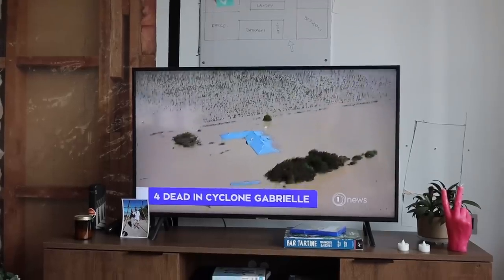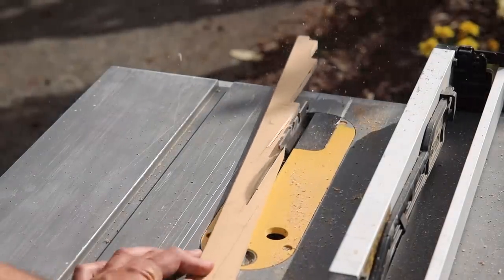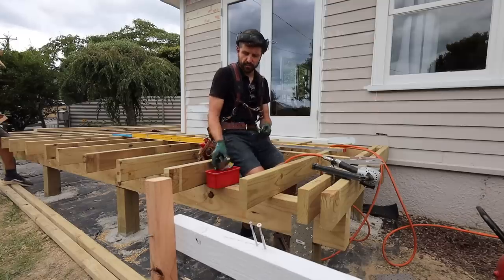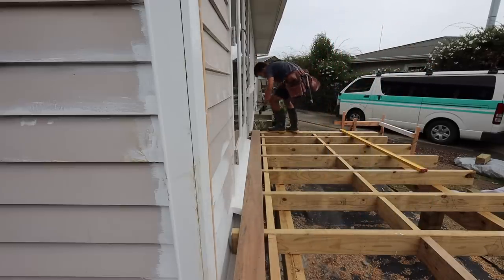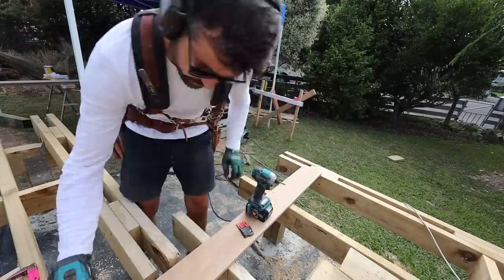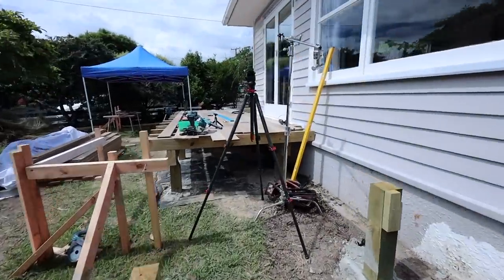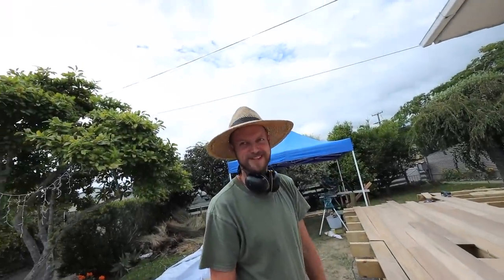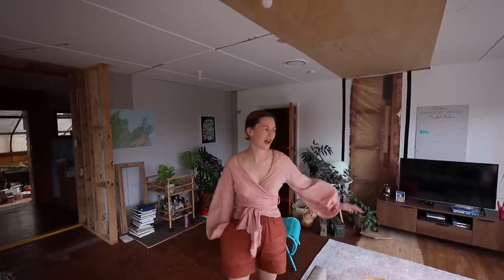Don't skip these tips, when building your deck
If you would like to help out those affected by the cyclone, here are a couple of places we have donated:

Richmond 7050
New Zealand